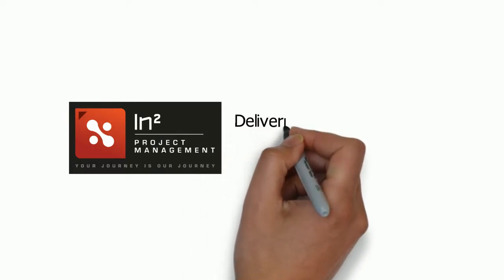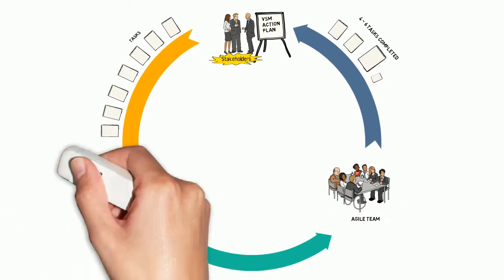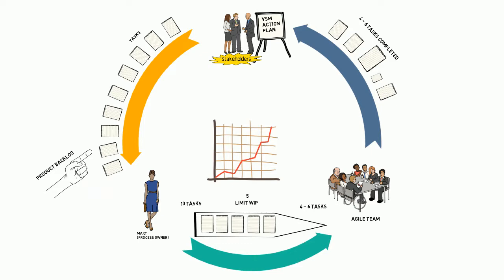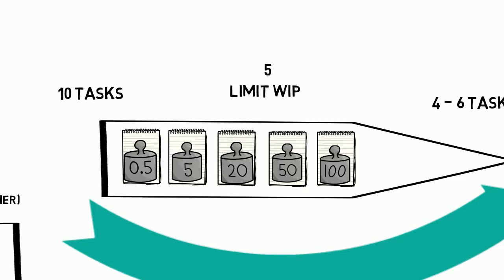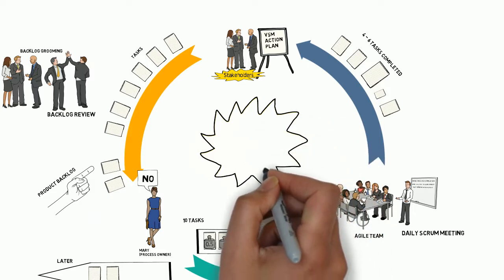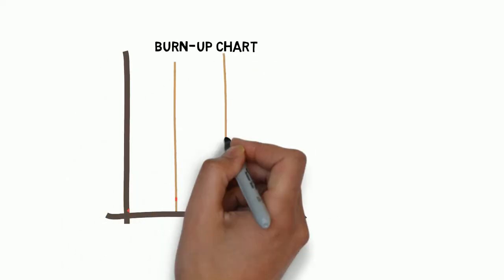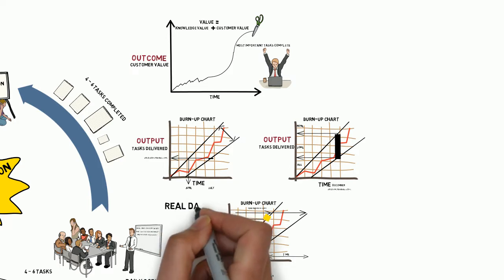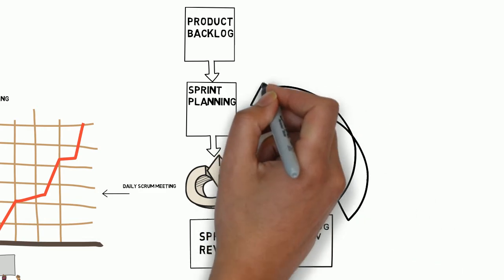Easy Steps to Better Project Management! Practical Tips to Keep Every Project on Track All Time.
Delivering VSM Actions with Agile
Ever wondered how to effectively deliver improvements in your business operations? This video demonstrates how a process owner uses **value stream mapping** to identify areas for **process improvement** and create a future vision.

Learn how **agile methodology** helps implement these changes step by step, ensuring **continuous improvement** through a lean management approach. This approach offers practical insights for anyone interested in **project management fundamentals**.